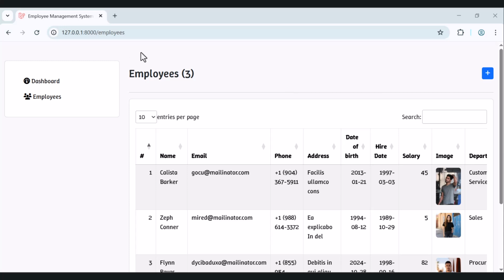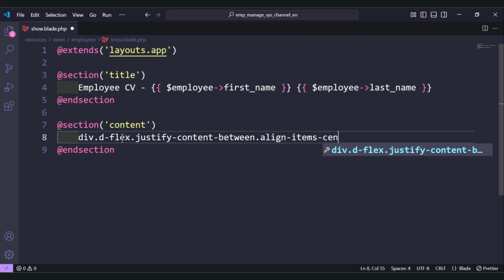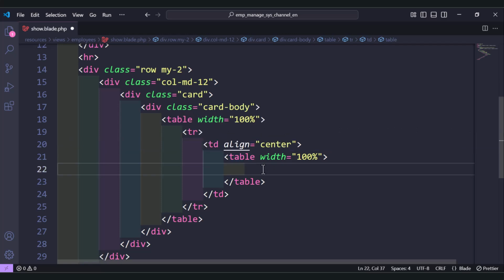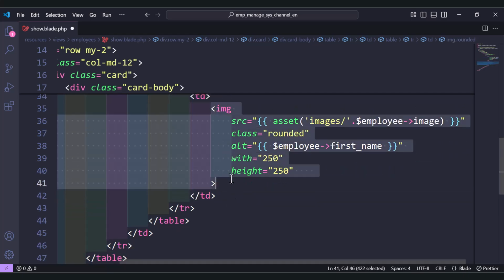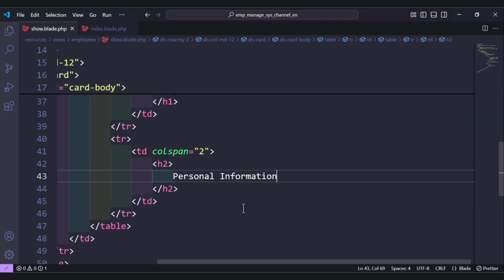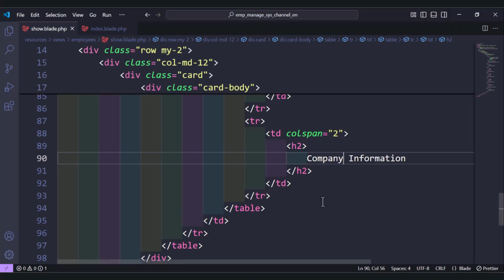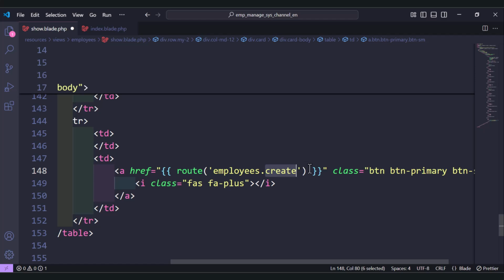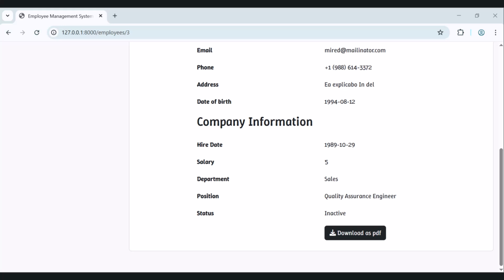Laravel 12 Mini Project: Simple Employee Management System with CRUD -10- (Show Employee)